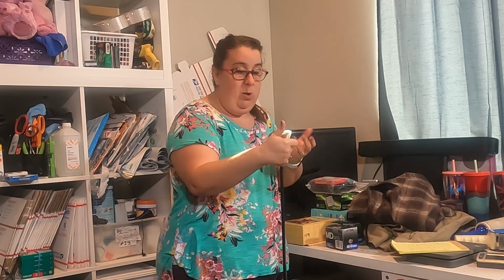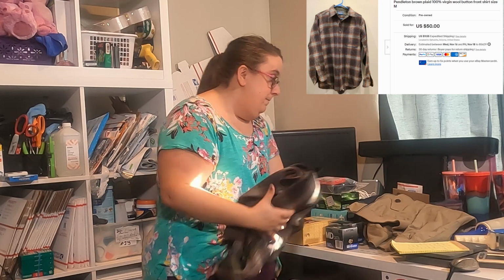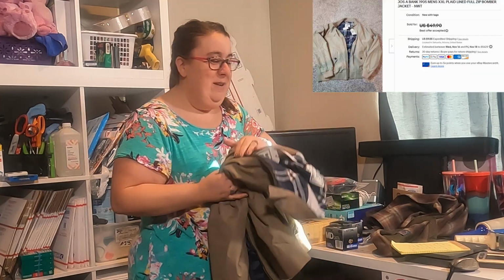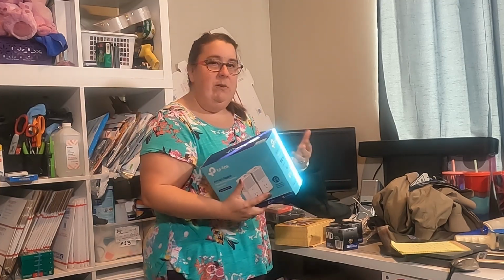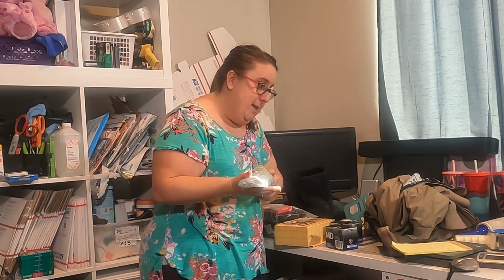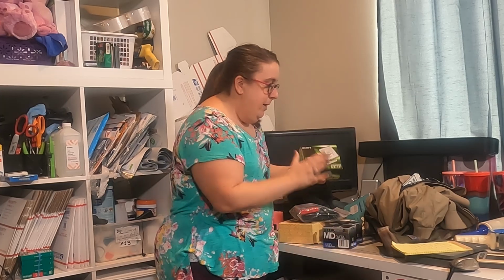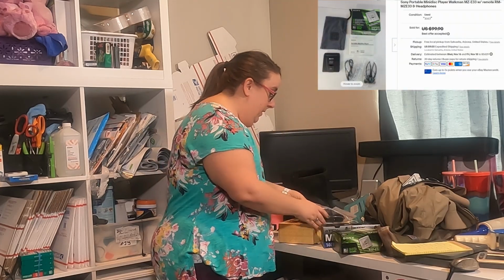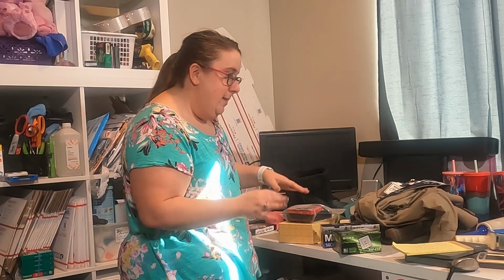💸💥What sold this Weekend on eBay with BONUS Shipping and PACKING!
eBay top sales this weekend. I had 15 items going out for the weekend. For a GROSS PROFIT of over $650!! Great items to watch for and source for your eBay business.

Like what you see? That way you never miss a new video! I appreciate your help in growing this channel.